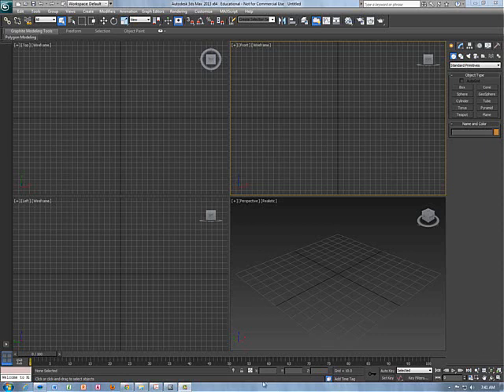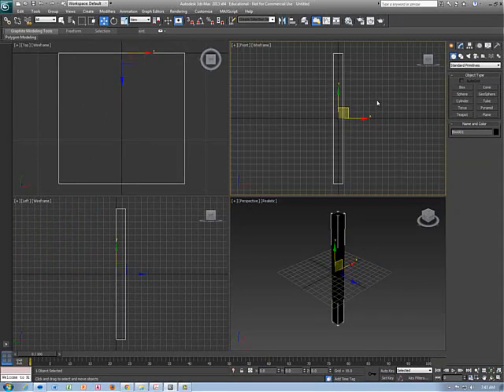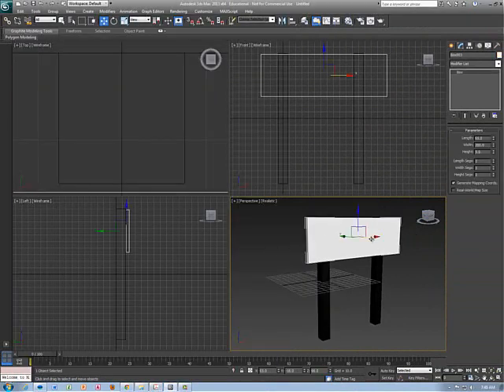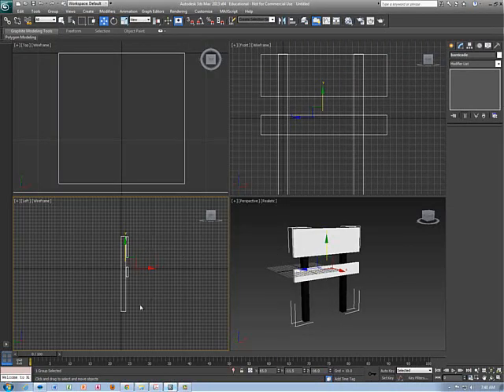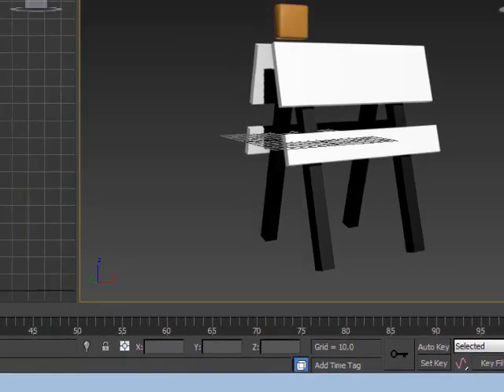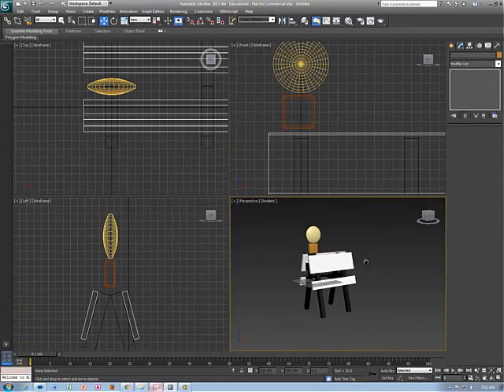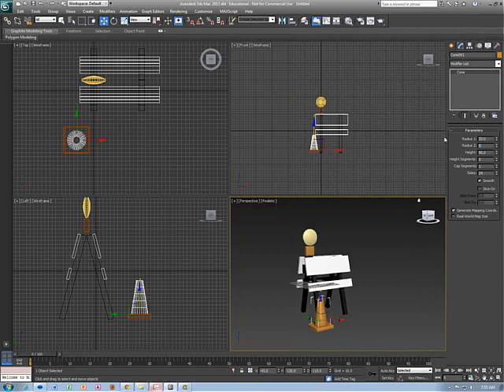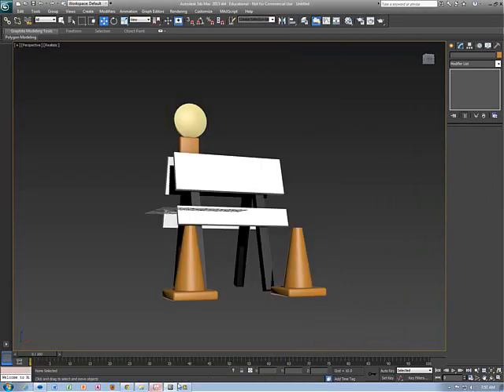Chapter 3 Construction Barricade